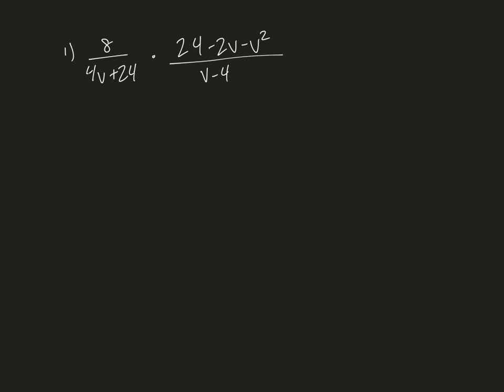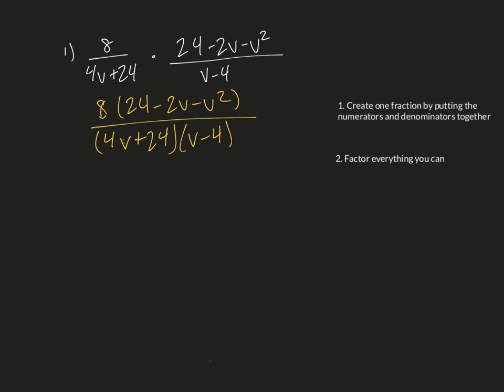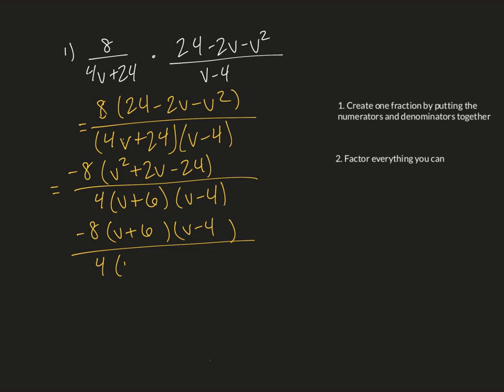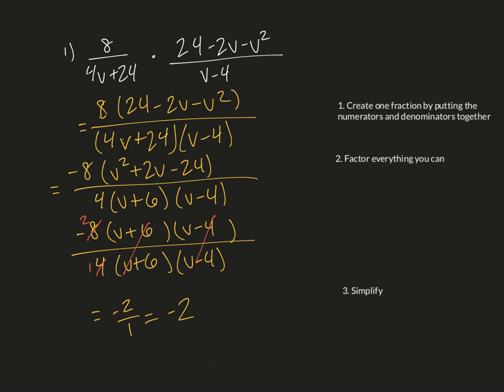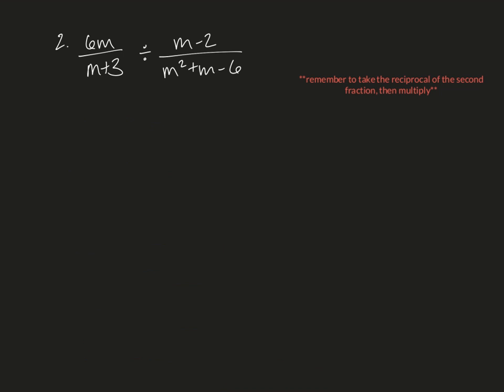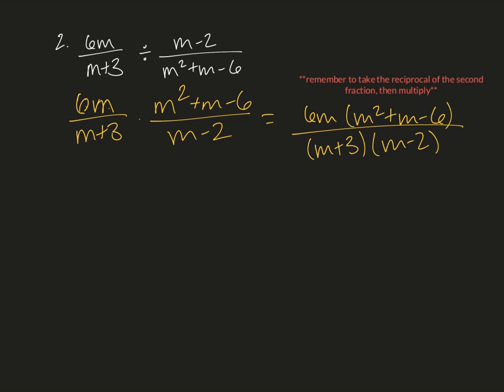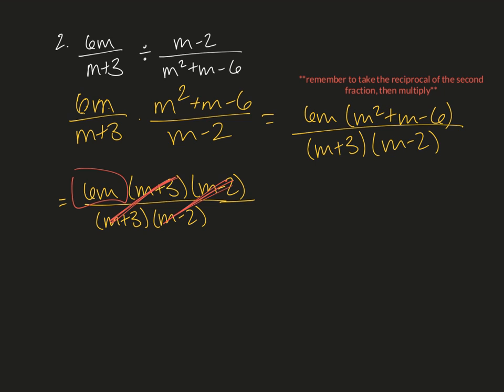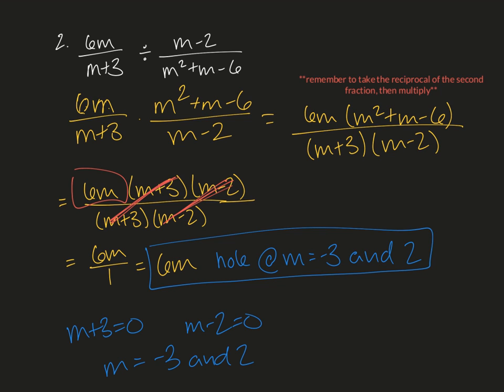5.1 Math 3 multiplying and dividing rational expressions